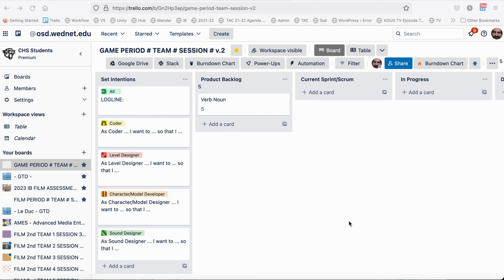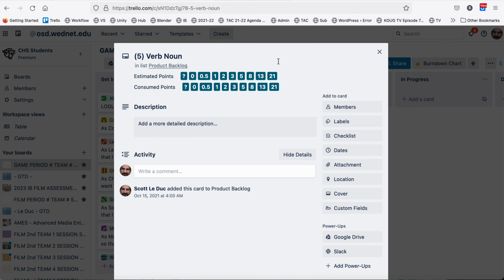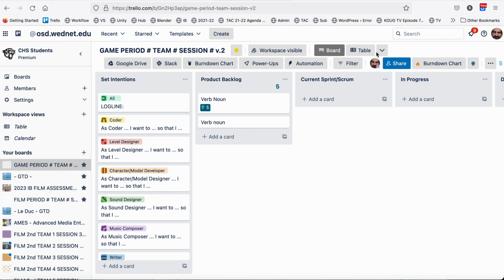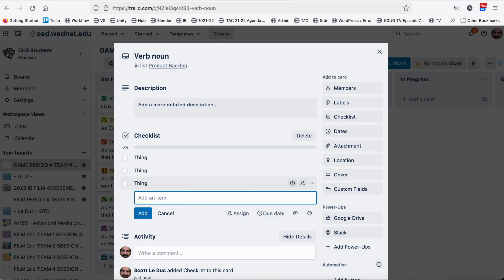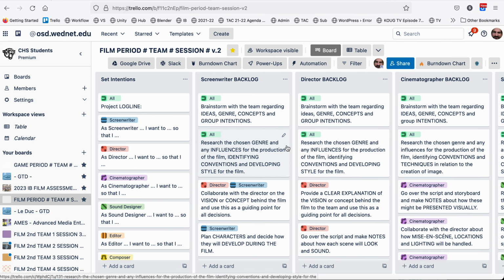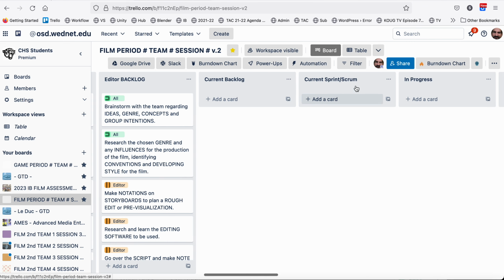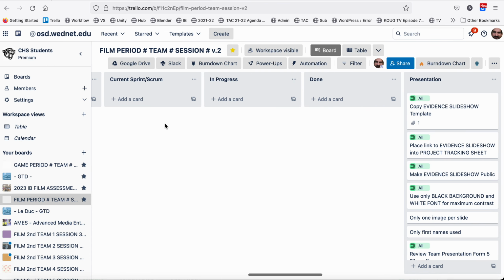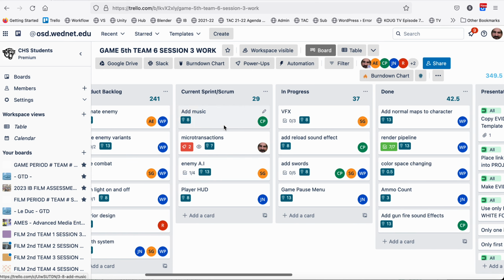Using Trello, Adding Cards, Enabling Scrum, Fibonacci Numbers, and more!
This video demonstrates many of the things we do with Trello to manage our project work.